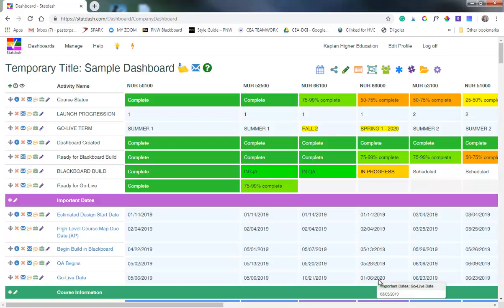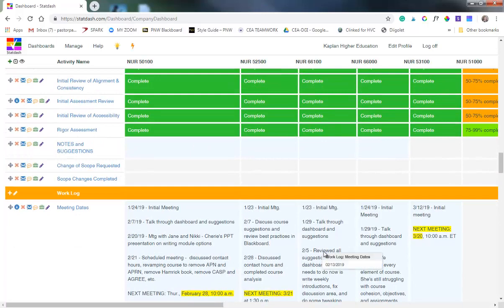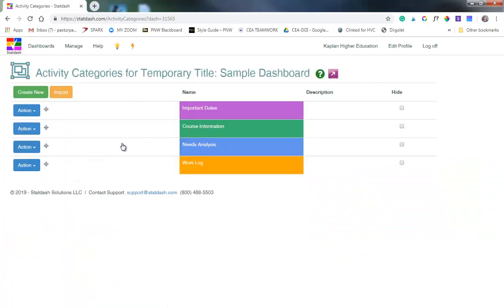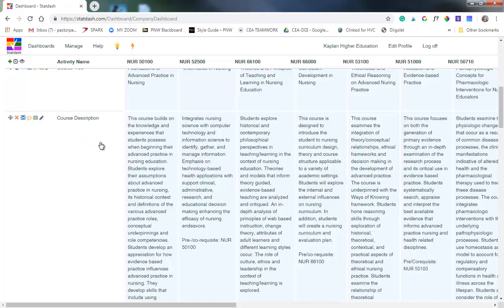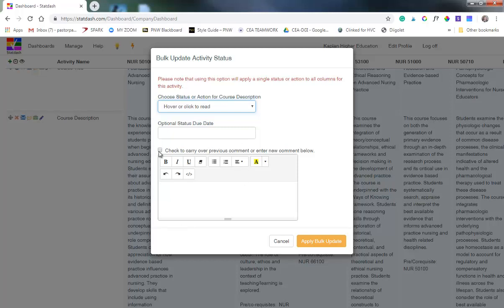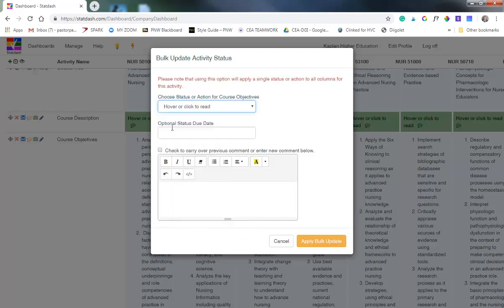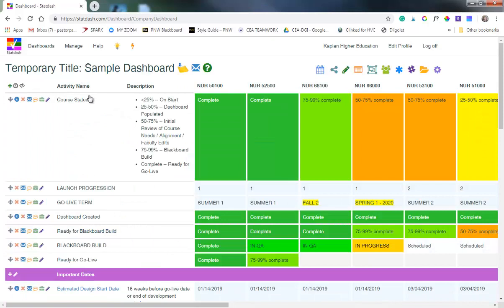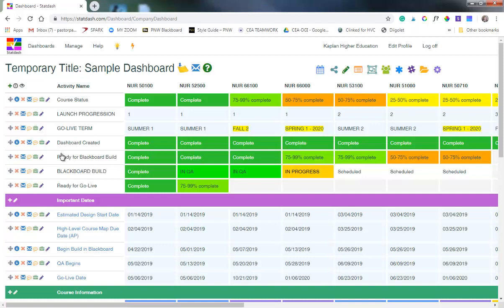Hiding Info on Dashboard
This video describes 3 ways to hide information on your  dashboard to make it easier to communicate during stakeholder meetings.